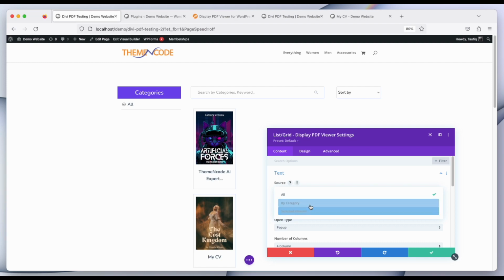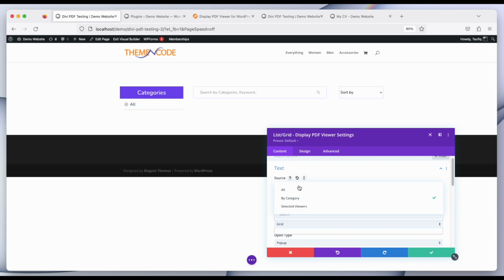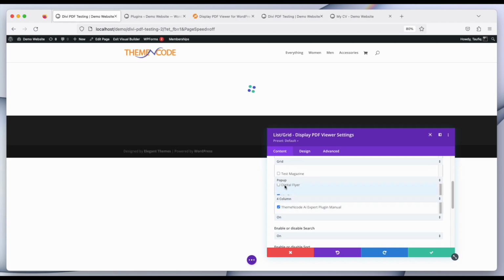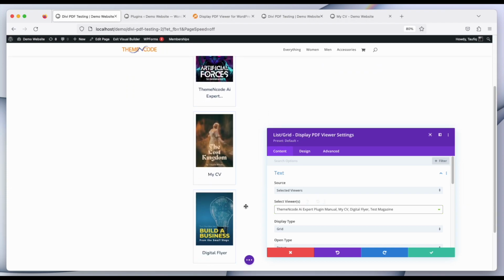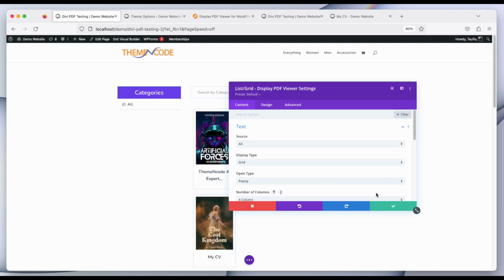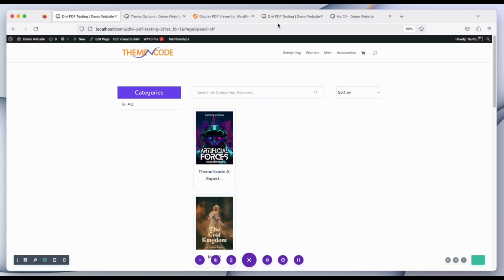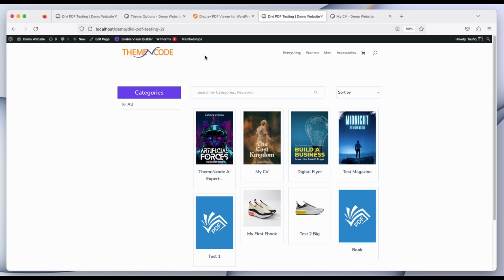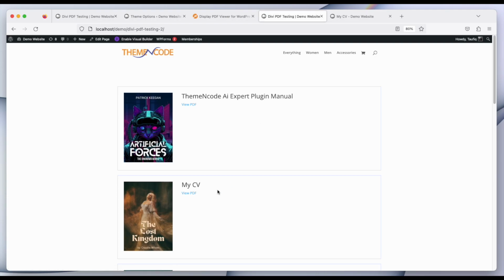List/Grid Display PDF Viewer Divi Module | Divi PDF Viewer For WordPress | Documentation Part 7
[reuse_allowed] This is part 7 of the full documentation of Divi PDF Viewer For WordPress Add-on. You can check the full playlist to see the documentation part by part.

"Divi PDF Viewer For WordPress"

:: Available Add-ons ::
01. "Avada - PDF Viewer for WordPress Addon"

02. "Display - PDF Viewer for WordPress Addon"

03. "Elementor PDF Viewer for WordPress Addon"

04. "Navigative - PDF Viewer for WordPress addon"

05. "WPBakery Page Builder Addon for PDF Viewer for WordPress"

06. "Divi PDF Viewer For WordPress"

:: Integrations ::
01. "WP File Access Manager - Easy Way to Restrict WordPress Uploads"

:: ThemeNcode Others Products ::
01. "QuoteX - WooCommerce Request a Quote"

02. Check Out Our Official Website ThemeNcode You will get other FREE and PREMIUM Products.

ThemeNcode Team